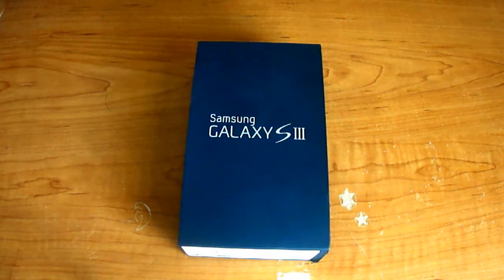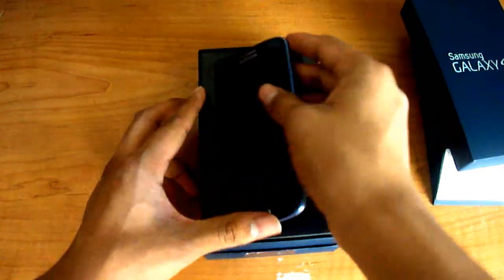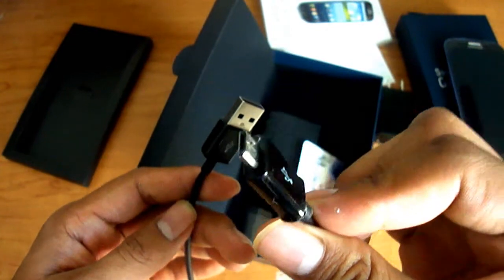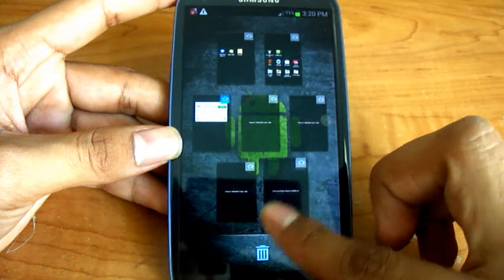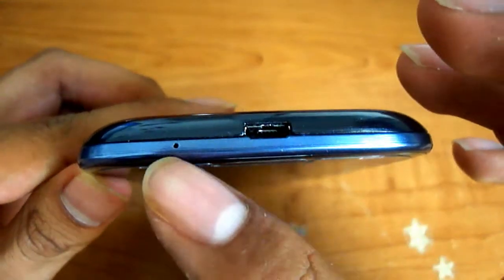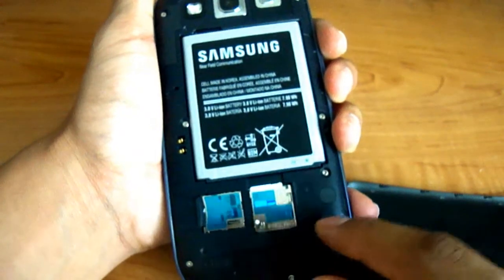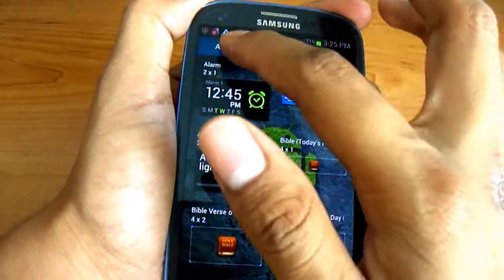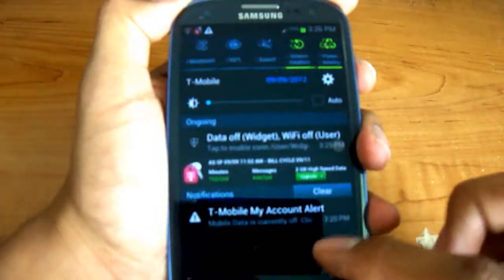Unboxing: Galaxy S3 & overview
Device type: Smart phone
 OS: Android (4.0.4) TouchWiz UX UI
Dimensions:5.38 x 2.78 x 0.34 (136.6 x 70.6 x 8.6 mm)
Weight:4.69 oz (133 g) the average is 4.1 oz (118 g)
Physical size:4.80 inches
Resolution:720 x 1280 pixels
Technology:Super AMOLED
Touchscreen:Capacitive, Multi-touch
Features: Light sensor, Proximity sensor, Scratch-resistant glass
Talk time:22.50 hours the average is 9 h (525 min)
Stand-by time:34.6 days (830 hours)the average is 20 days (481 h)
 Capacity:2100 mAh
  Processor:Quad core, 1400 MHz, Cortex A9
 Graphics processor: ARM Mali-400/MP4
System memory: 1024 MB RAM
Built-in storage: 16 GB but only 11 that you can use
Storage expansion:microSD, microSDHC, microSDXC up to 64 GB
Camera: 8 megapixel
Camcorder:1920x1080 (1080p HD) (30 fps)
        Features:
            Video calling
    Front-facing camera:
        1.9 megapixels

Multimedia

    Music player:
        Filter by:
        Features:
            Album art cover, Background playback, Custom equalizer, Preset equalizer
    Radio:
            FM, Stereo, RDS
    Speakers:
        Earpiece, Loudspeaker
    YouTube player:
        Yes

Internet browsing

    Browser:
            Yes
        Supports:
            HTML, HTML5, Flash
    Built-in online services support:
        Facebook, YouTube (upload), Picasa, Twitter

Technology

    GSM:
        850, 900, 1800, 1900 MHz
    UMTS:
        850, 900, 1900, 2100 MHz
    Data:
        HSDPA+ (4G) 21.1 Mbit/s, HSUPA 5.76 Mbit/s, UMTS, EDGE, GPRS
    Positioning:
        GPS, Glonass
    Navigation:
        Turn-by-turn navigation, Voice navigation, Points of interest (POI)

Phone features

    Phonebook:
        Unlimited entries, Caller groups, Multiple numbers per contact, Search by both first and last name, Picture ID, Ring ID
    Organizer:
        Calendar, Alarm, Document viewer (Office 2007, Office 2003, PDF), Calculator
    Messaging:
        SMS, MMS, Threaded view, Predictive text input
            IMAP, POP3, SMTP, Microsoft Exchange

Connectivity

    Bluetooth:
            4.0
    Wi-Fi:
            802.11 b, g, n, a
        Mobile hotspot:
            Yes
    USB:
            USB 2.0
        Connector:
            microUSB
        Features:
            Mass storage device, USB Host, USB charging
    HDMI:
            via microUSB
    Other:
        NFC, DLNA, MHL, Tethering, Computer sync, OTA sync

Other features

    Notifications:
        Service lights (Multiple color), Music ringtones (MP3), Polyphonic ringtones, Vibration, Flight mode, Silent mode, Speakerphone
    Additional microphone:
            Yes
    Sensors:
            Accelerometer, Gyroscope, Compass, Barometer
        Voice dialing, Voice commands, Voice recording